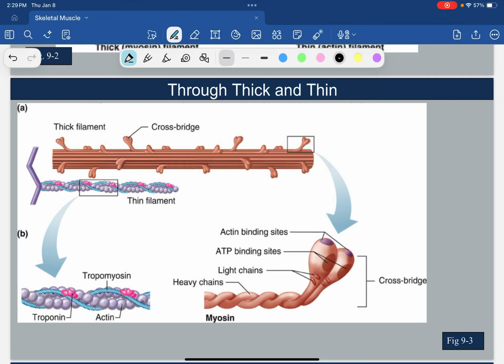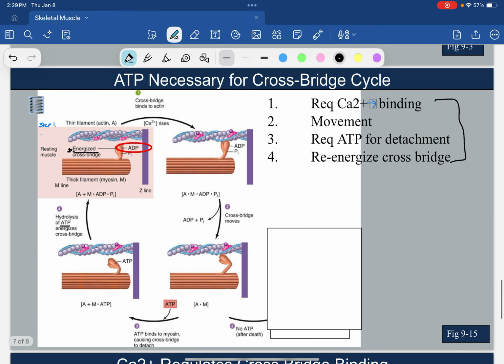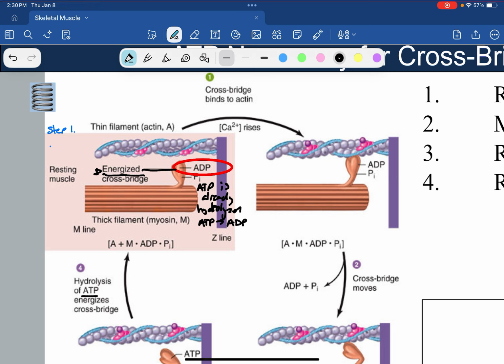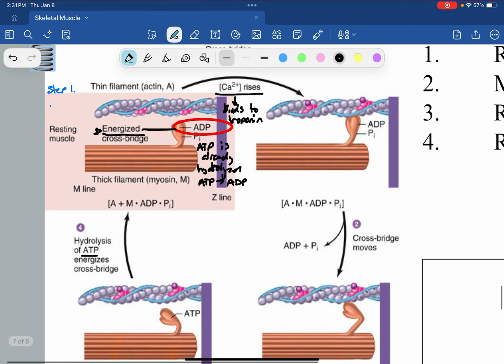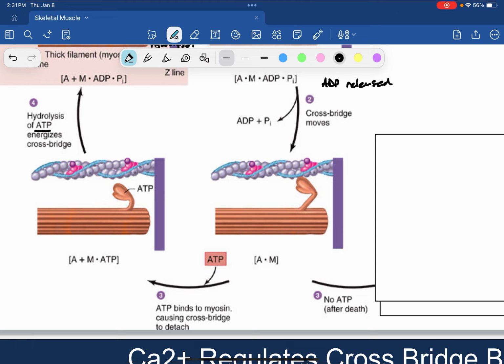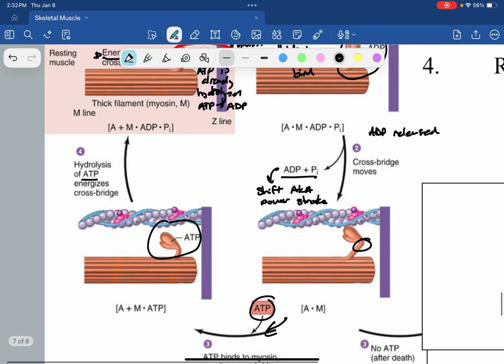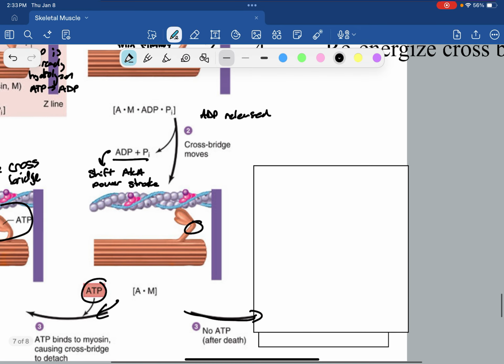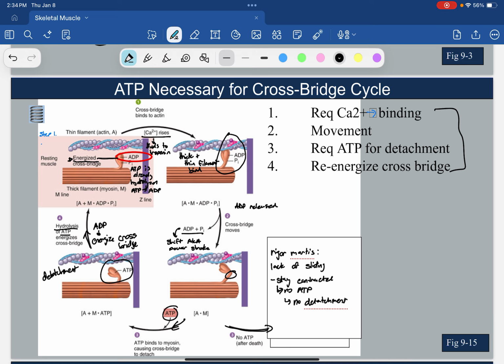BIO305 CH9 Cross Bridge Cycling CE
This video tutorial is presented by RLC Head SI Leader, Erica Foster. Erica explains concept Cross Bridge Cycling in BIO 305.